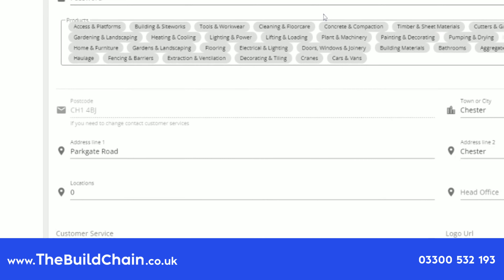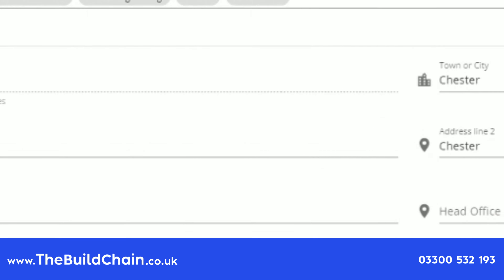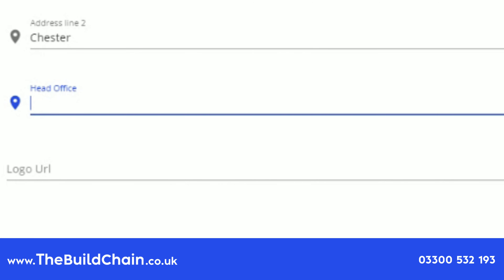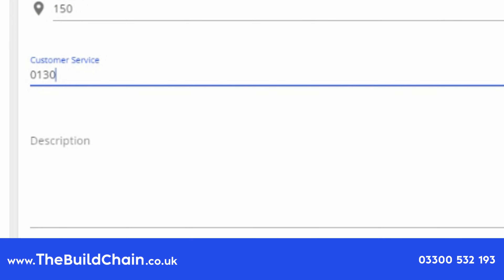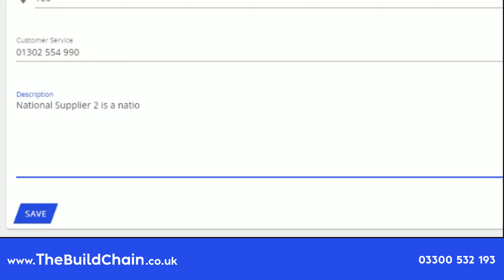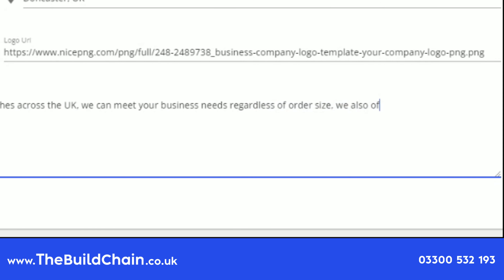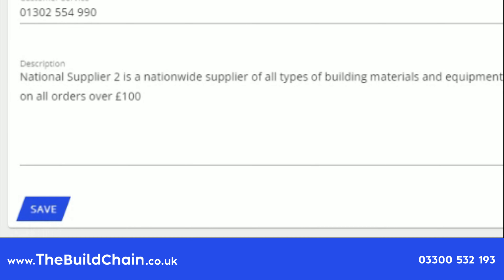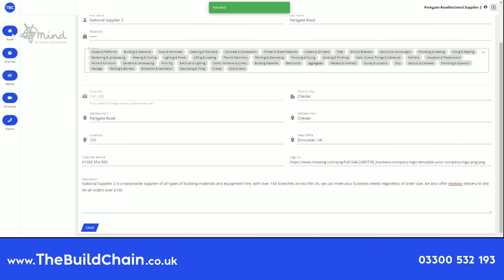How to Change your Address Details on The Build Chain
At The Build Chain we want to make sure we not only provide you with a great digital procurement platform but also the support you require.

This tutorial will show you how to change your address details on The Build Chain
Connecting Contractors nationally to Suppliers locally

Contractor and Merchant
Click on account settings
Change your postcode by contacting us via customer support
Edit town or city and both address lines 1 and 2
Enter the amount of locations
Enter logo URL
Enter Phone number
Add a company description

Thank you for using The Build Chain